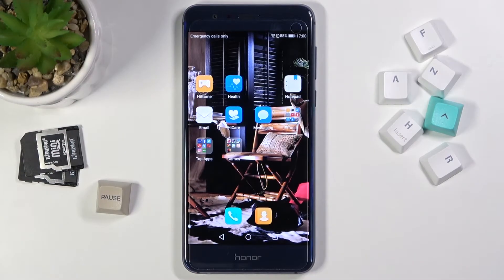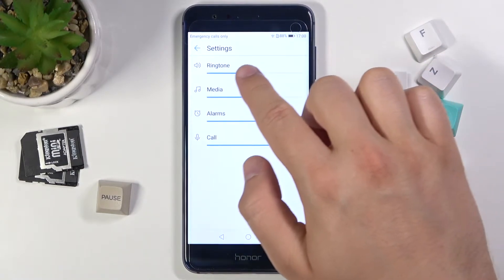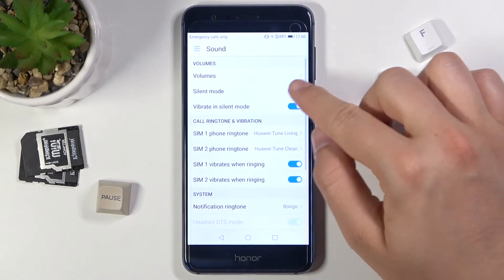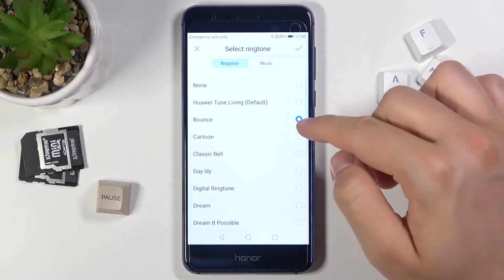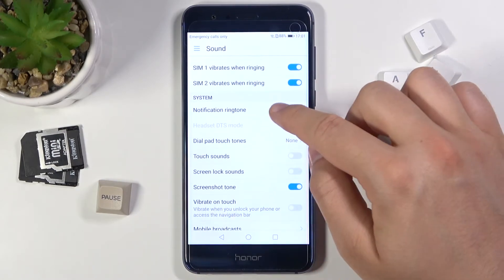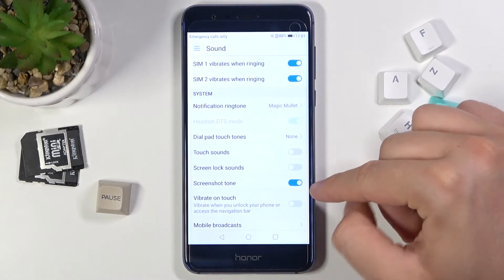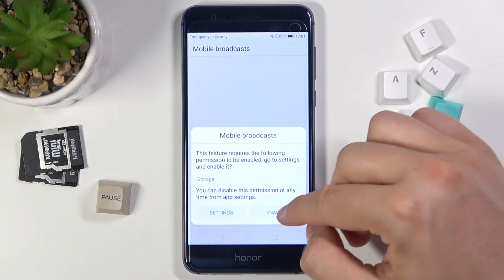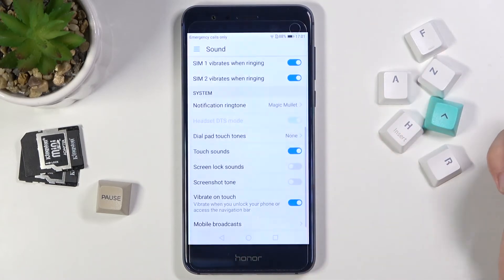How to Find & Manage Display Settings in Honor 8? Adjust your Display Settings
In this video we will show you how to Find & Manage Display Settings in Honor 8, you can change for example brightness level, turn on or off auto brightness, change wallpaper, adjust font style and in some cases even always on display.

How to Find Sound Settings in Honor 8? How to Manage Sound Settings in Honor 8? How to Adjust Sound Settings in Honor 8? How to Open Sound Settings in Honor 8? How to Set Up Sound Settings in Honor 8?